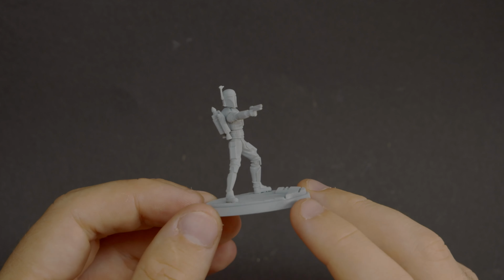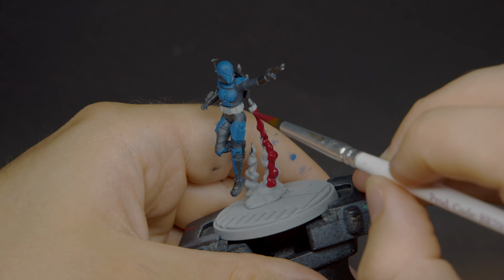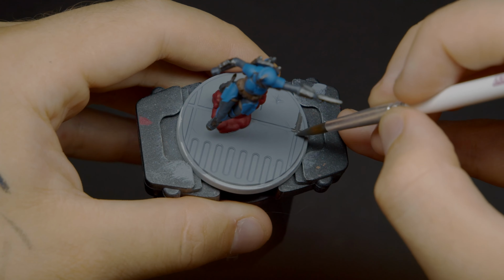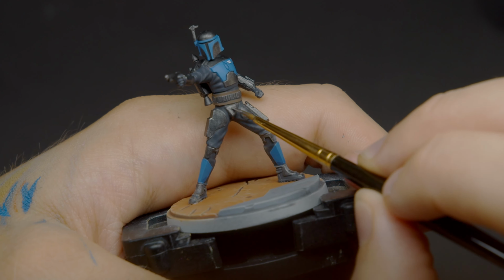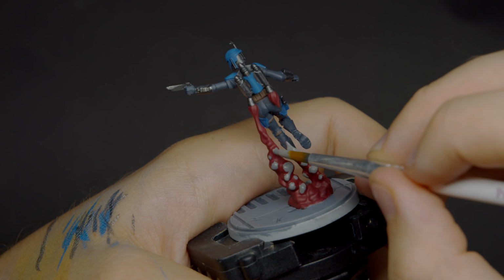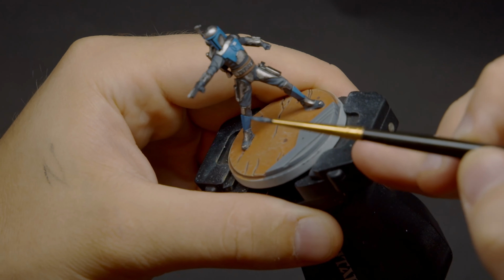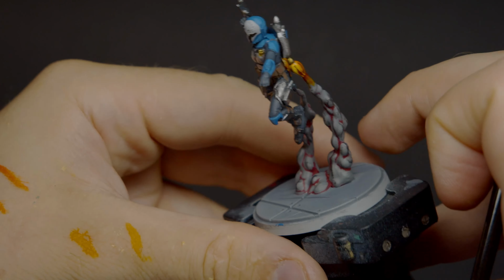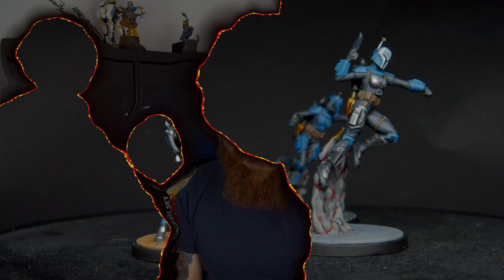Ian Paints: Bo Katan and her Clan Kryze Mandalorians!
How i painted Bo Katan and her Clan Kryze Mandalorians from Star Wars shatterpoint!

My first true video focused around been a guide for painting a certain set of miniatures.

Some pretty simple techniques used her but i hope this video and inform and advise anyone wanting to paint these models.

This is not the only process that can be done, just the way i went about it.